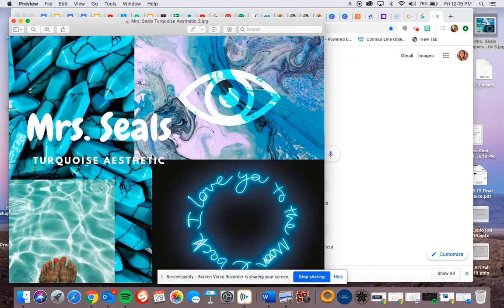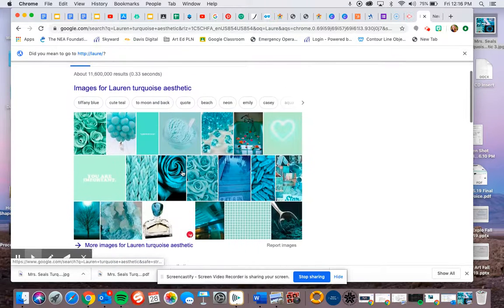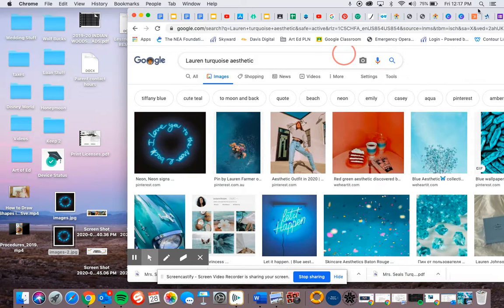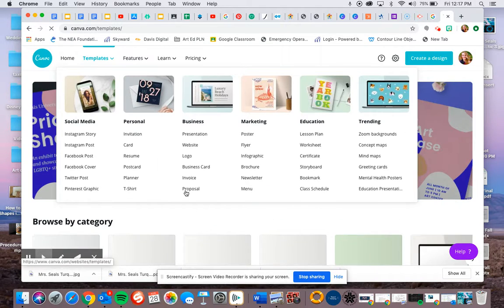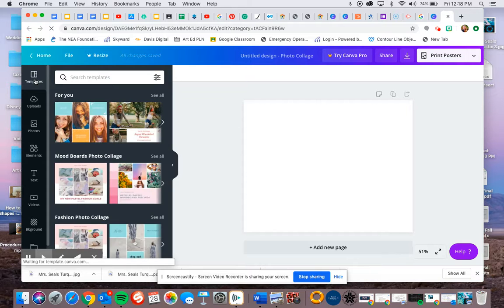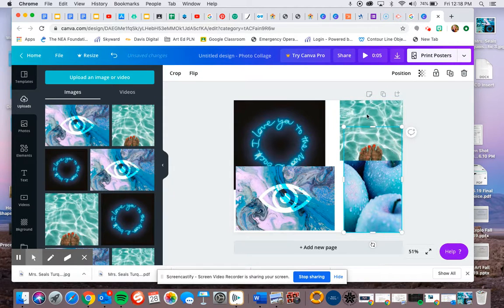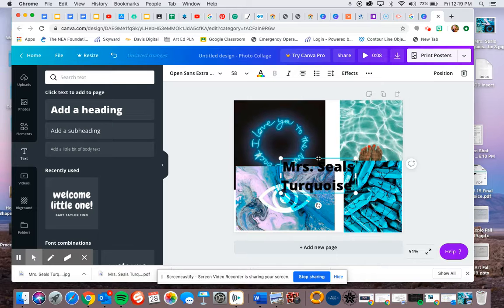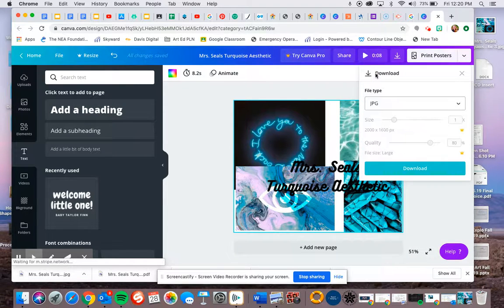How to Create Your Getting to Know You Collage on Canva